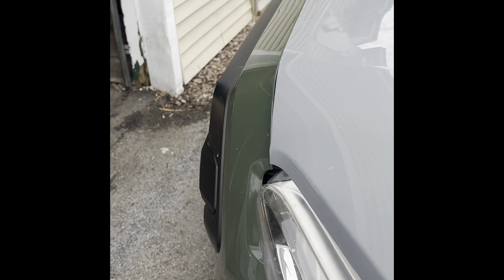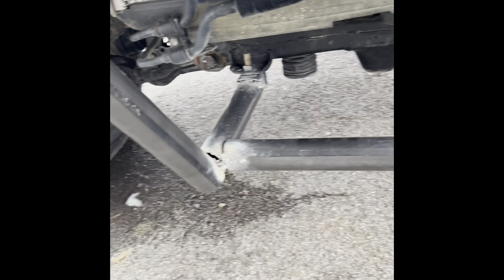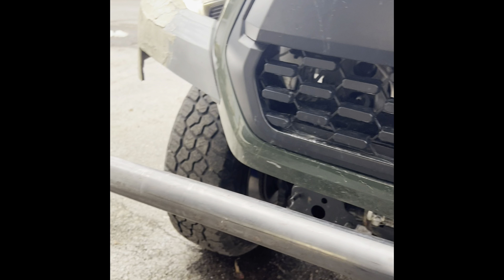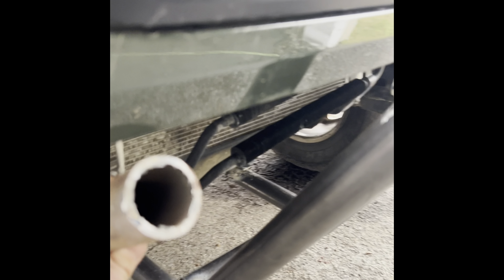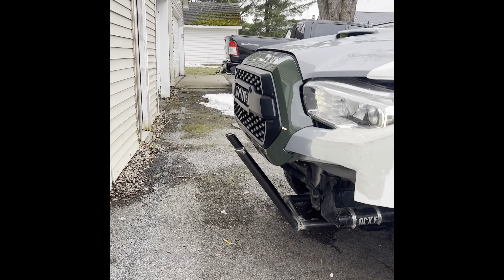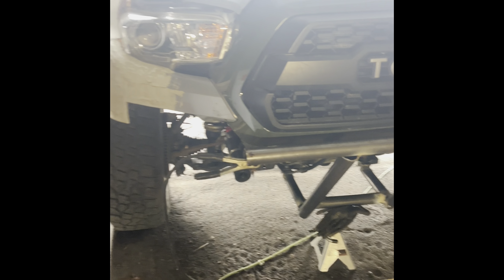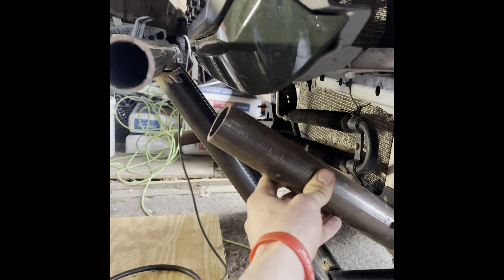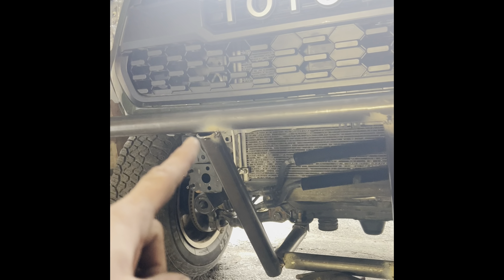Pre runner front bumper build !